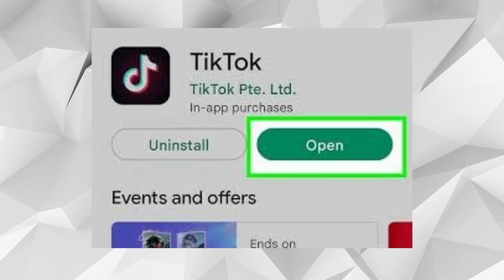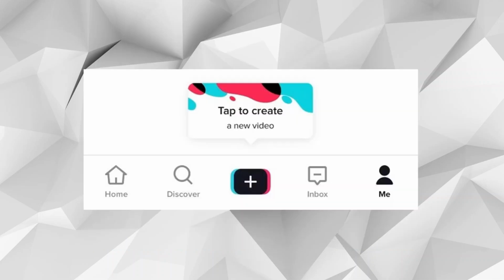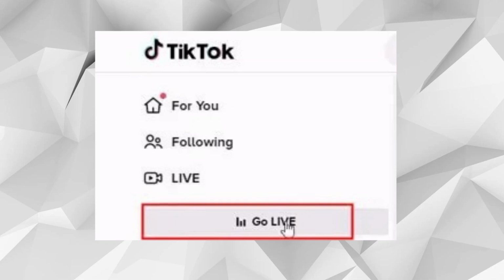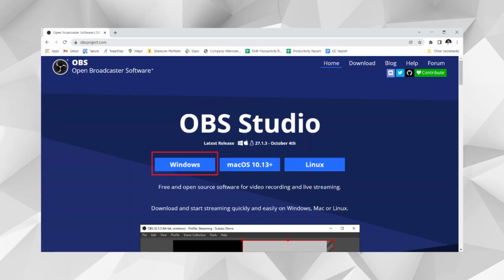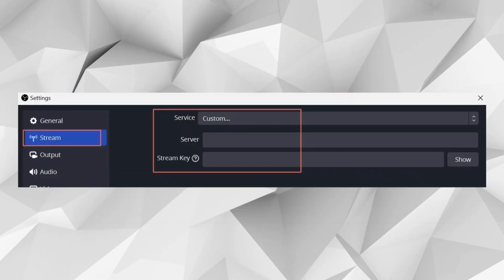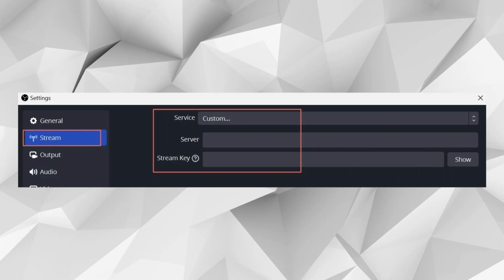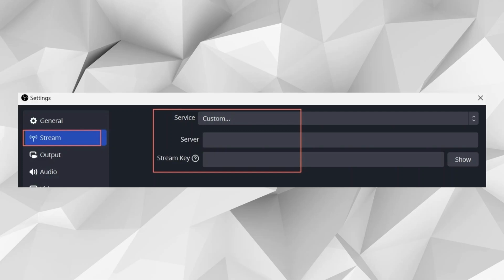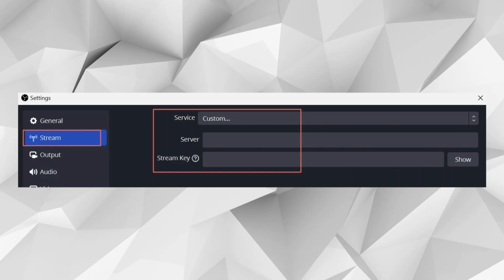TikTok OBS Live Streaming | Stream Key Setup 2026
In this video, I’ll show you how to get your tiktok live stream key for OBS, step by step. This guide is perfect for anyone looking to understand how to go live on tiktok and how to stream on tiktok. You'll learn how to easily navigate the online process, which is crucial for managing your tiktok live experience. 👉 Watch till the end for an essential tiktok tutorial.